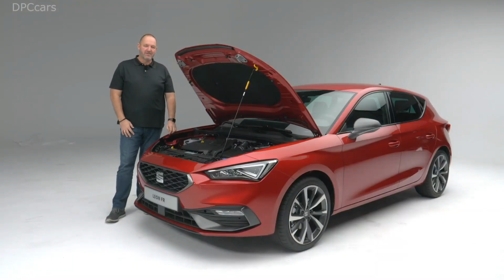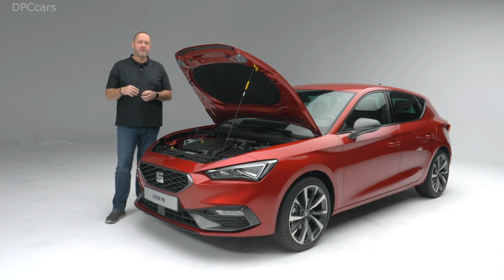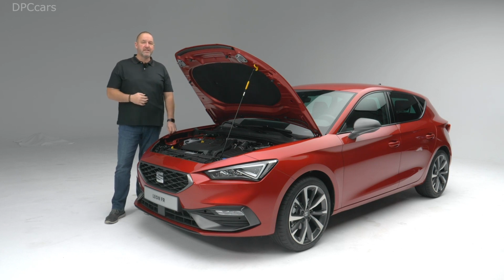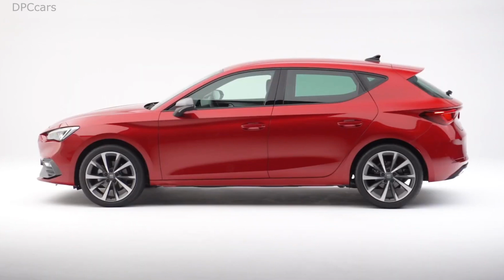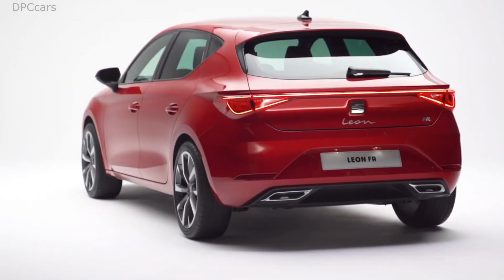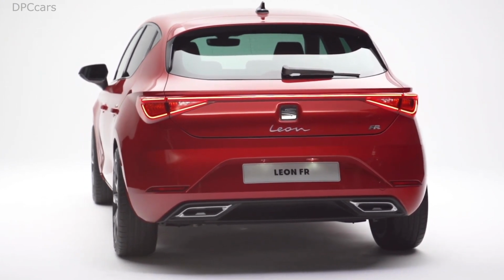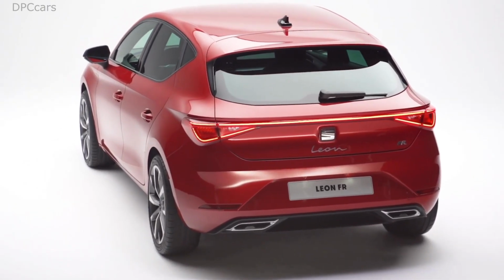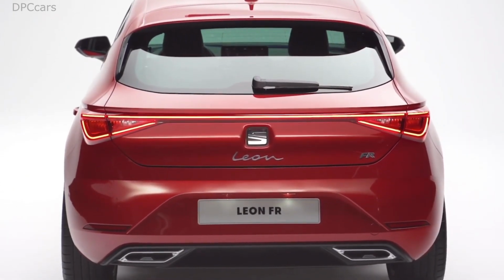New 2020 SEAT Leon Engine Options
The engines are exactly the ones you would expect knowing about the Leon’s strong connections with other models from the VW Group. The entry-level cars will offer a three-cylinder 1.0 TSI with either 90 or 110 horsepower, followed by a four-cylinder 1.5-liter TSI with 130 hp and 150 hp. The beefier 2.0-liter TSI is rated at 190 hp and comes exclusively with a dual-clutch automatic transmission.

The stronger versions of the 1.0 TSI and 1.5 TSI will be available with mild-hybrid tech, and in these cases, the Leon will be a DSG-only affair.

On the diesel side, there’s only a 2.0 TDI developing 115 hp and 150 hp.

In some markets, SEAT will also sell a TGI version running on compressed natural gas (CNG) and equipped with a 1.5-liter mill rated at a decent 130 hp.

Mirroring the Golf GTE and Octavia iV, the fourth-gen SEAT Leon is getting a plug-in hybrid derivative with a 1.4-liter TSI engine, an electric motor, a six-speed DSG, and a 13-kWh lithium-ion battery pack. It will have a combined output of 204 hp and an electric range of around 37 miles (60 kilometers) per WLTP.

Audio used with permission courtesy of quickcarreview.com